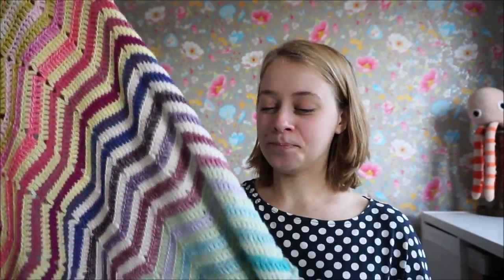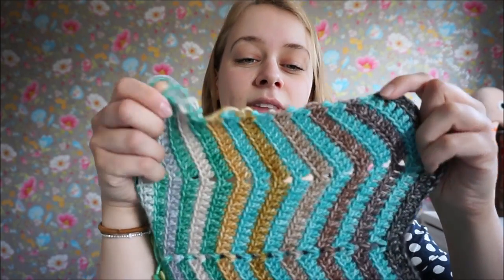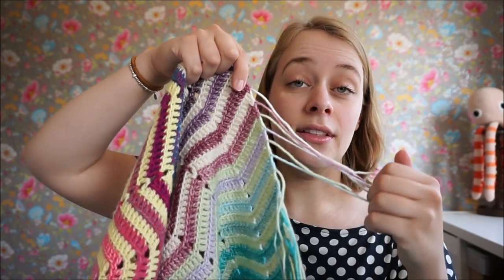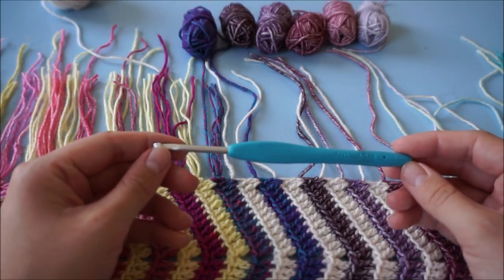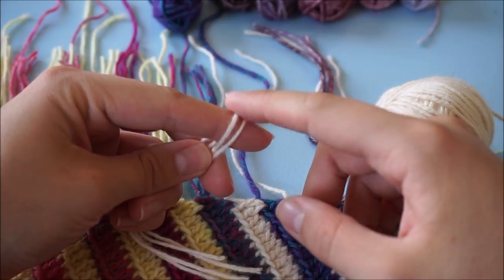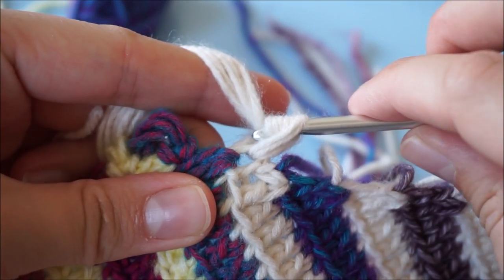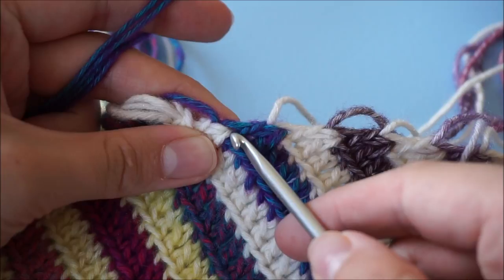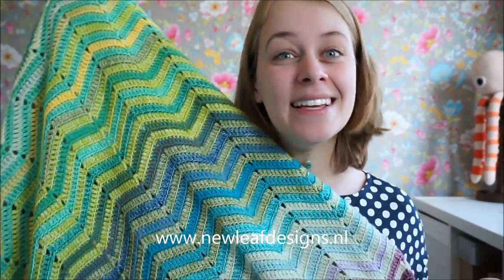How to Make the Fringe for the Chevrainbow Crochet Blanket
In this video I will show you how to make the fringe for the Chevrainbow Crochet Blanket.